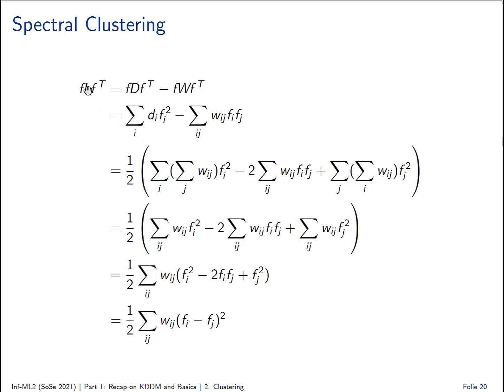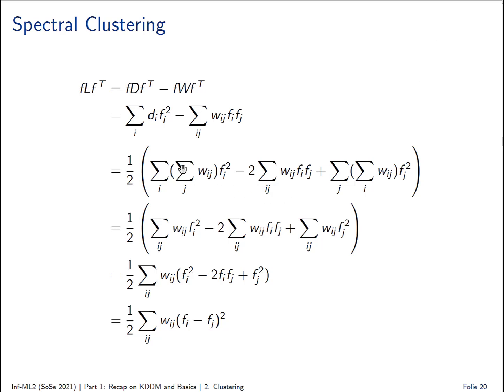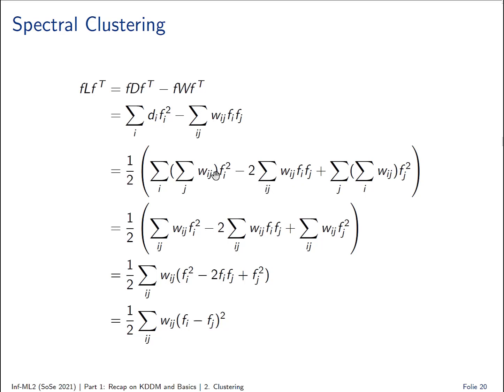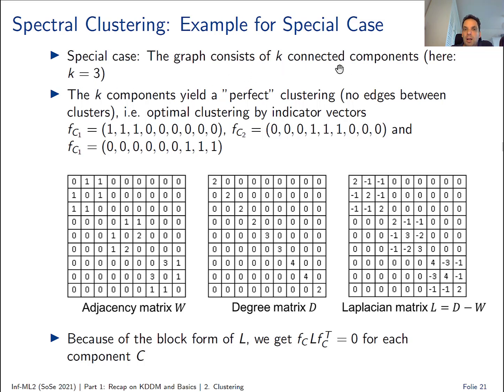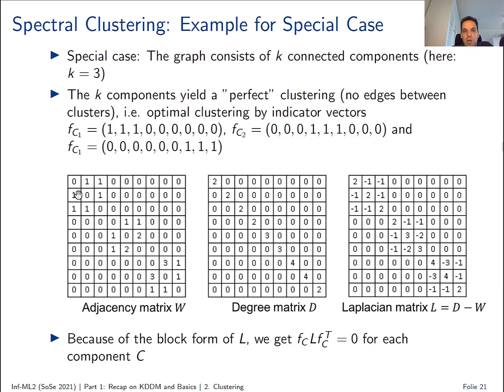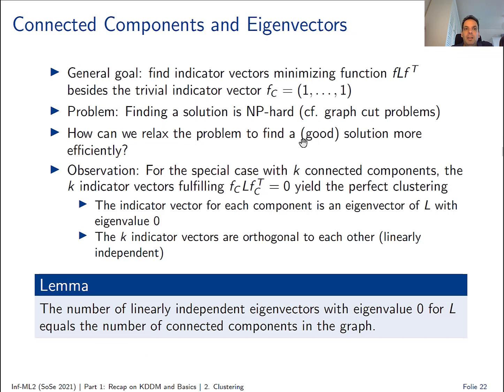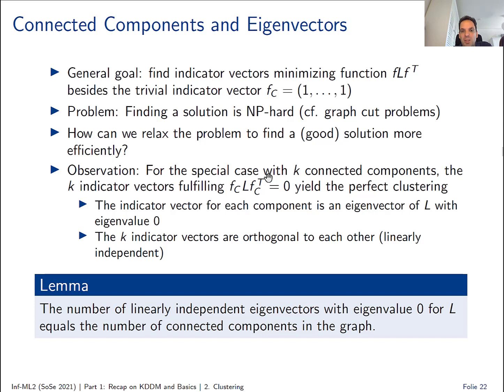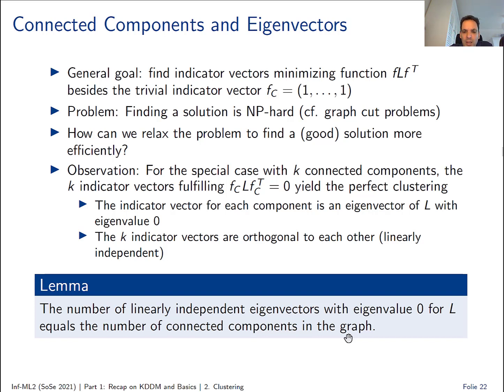01 Recap 07